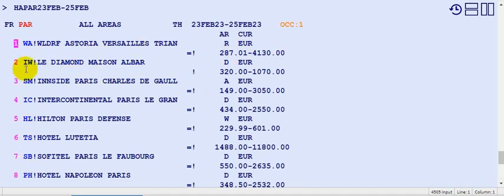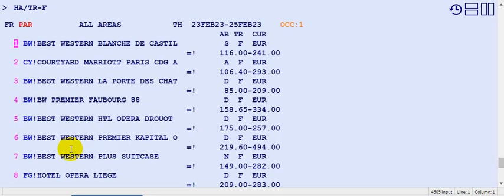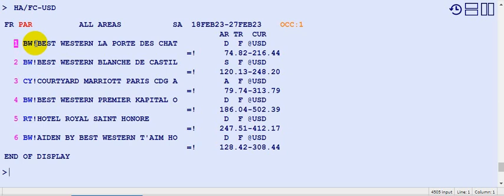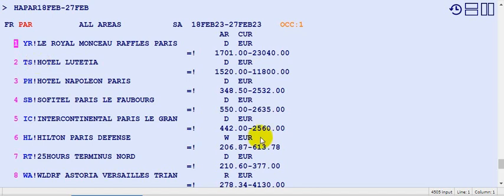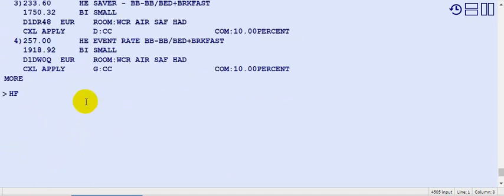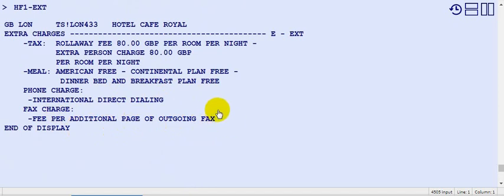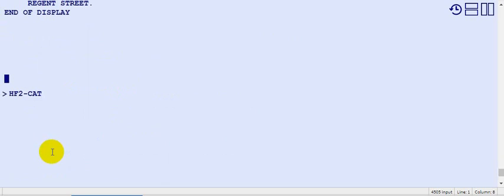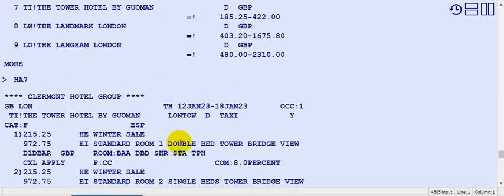Hotel Reservation part 2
This video covers about the Hotel Features